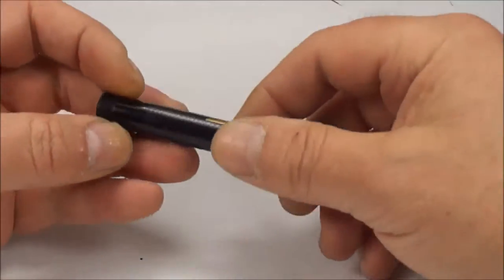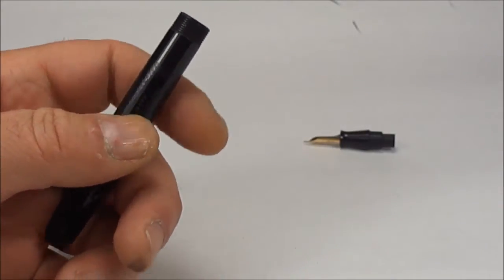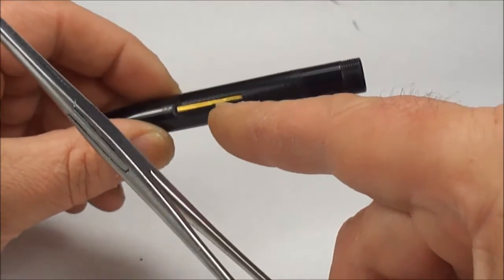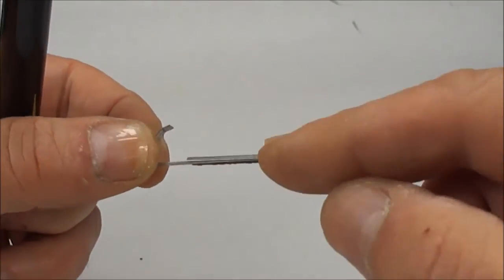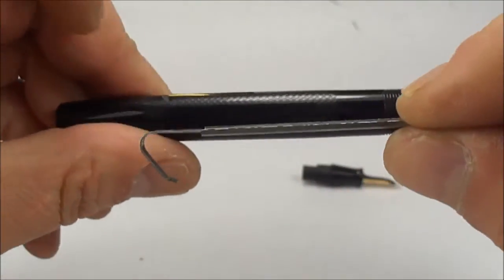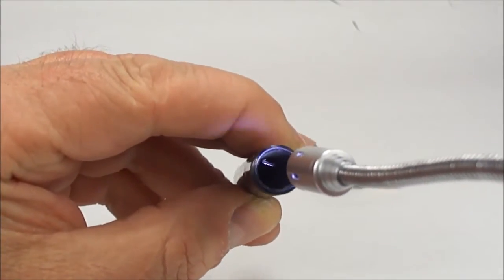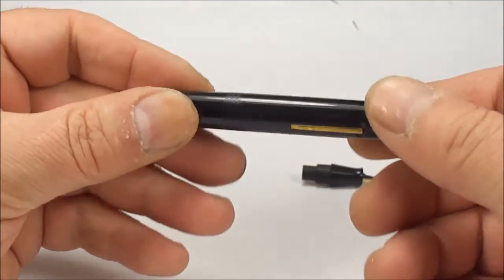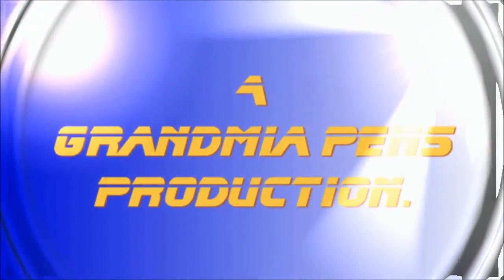How to replace a fountain pen J bar.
Here is a video showing you how to replace a fountain pen J bar. This is a guide to the procedure however a little care and attention is needed. Good luck with your pen.